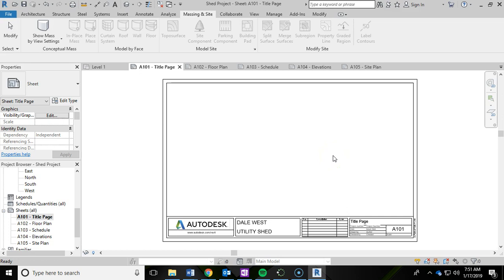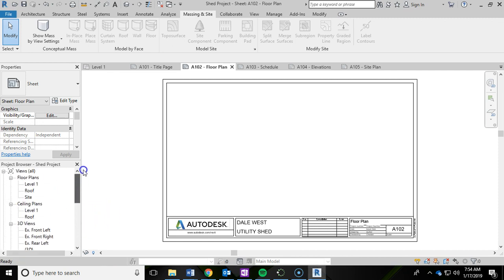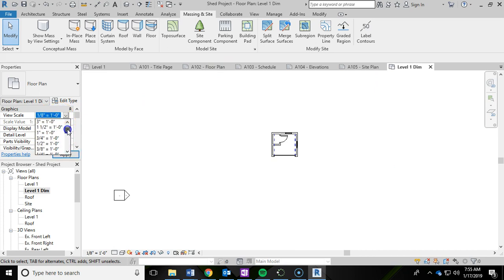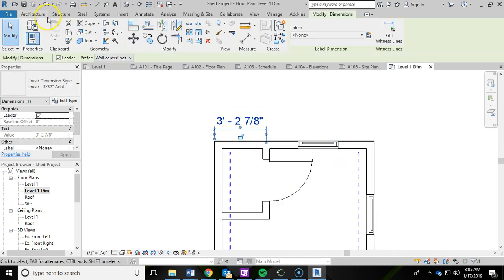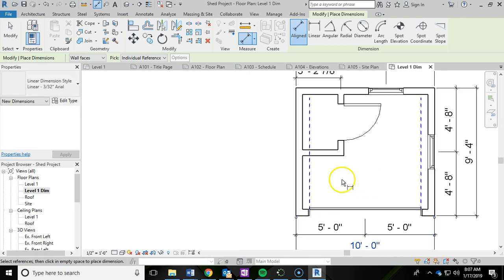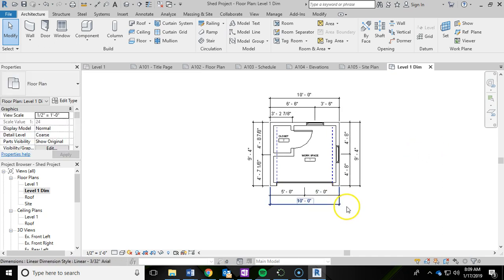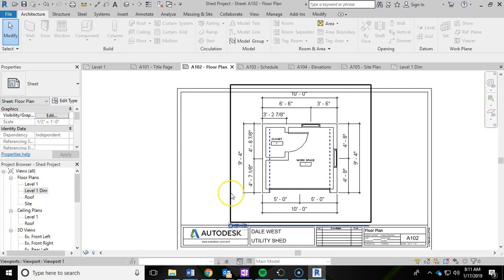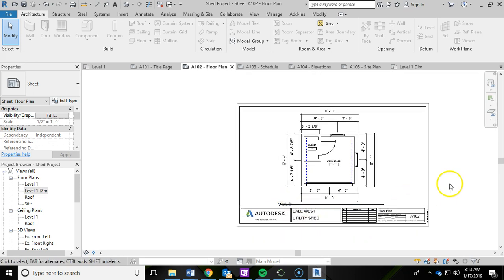11-Intro to Revit-Shed Project-Title & Floor Plan Sheet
In the eleventh video of this series we move into creating the title and floor plan sheets for the shed project. We will bring in the renders from the cameras we placed in the last video.  We will also go over how to dimension the floor plan.